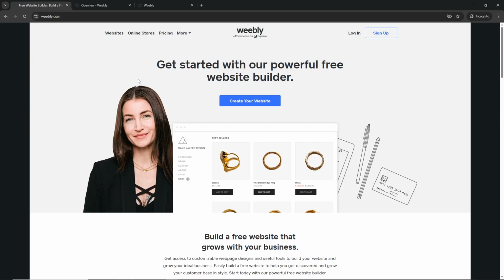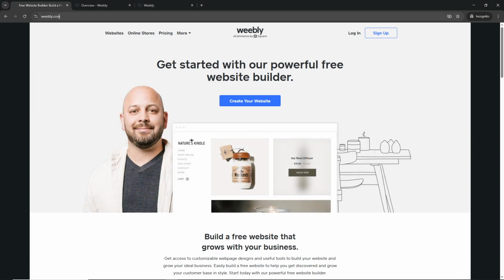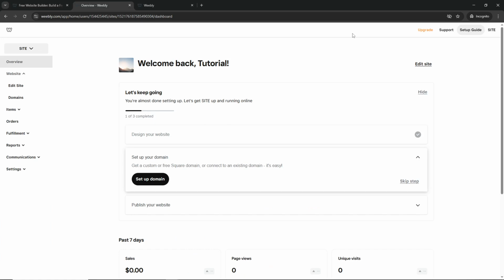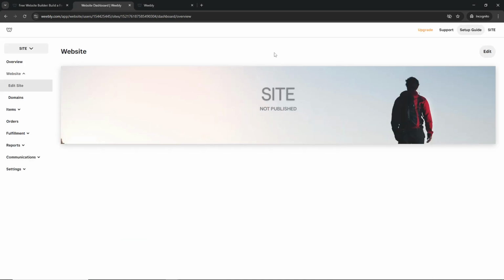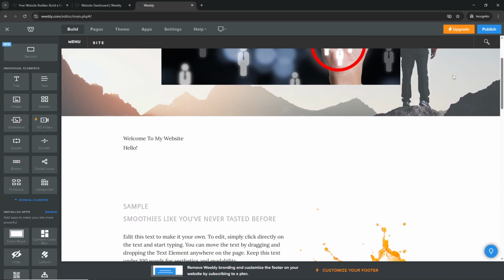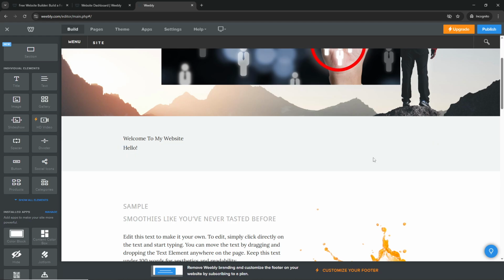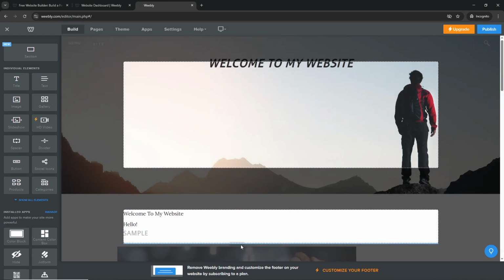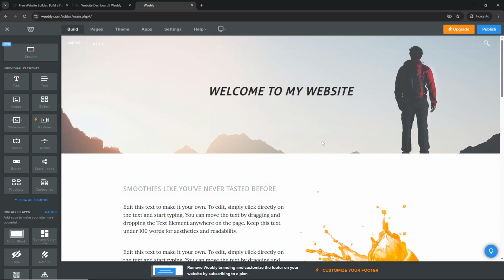How To Delete Multiple Elements In Weebly (Tutorial 2025)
Along the way, you'll learn how to delete multiple elements Weebly, remove many items from Weebly, bulk delete sections in Weebly, Weebly tutorial multiple element removal, manage deleting several Weebly elements, clear multiple content blocks Weebly, erase many design elements Weebly website, Weebly page bulk element deletion, delete multiple components Weebly site, remove several page elements Weebly, streamline Weebly element removal process, easily delete multiple items Weebly